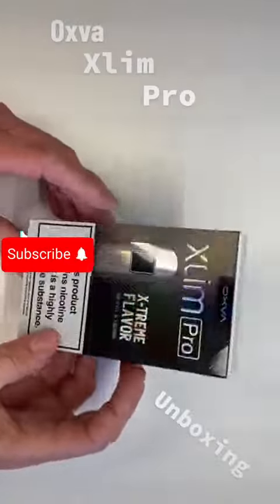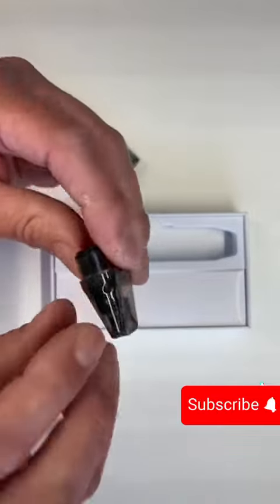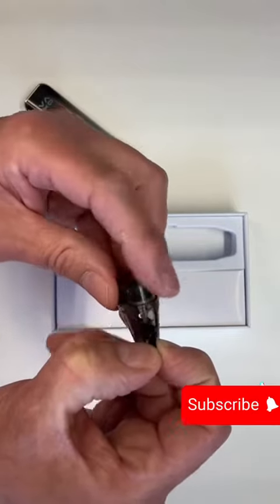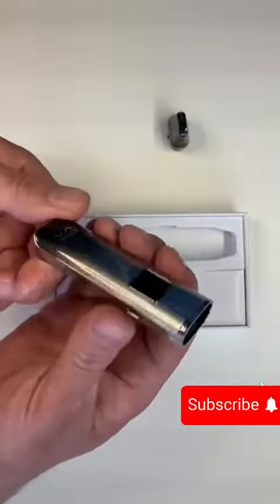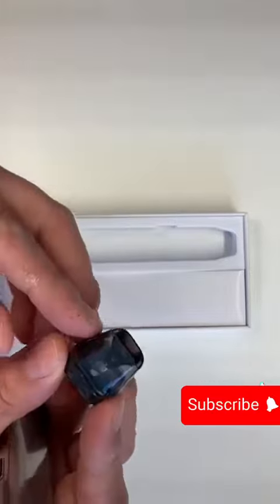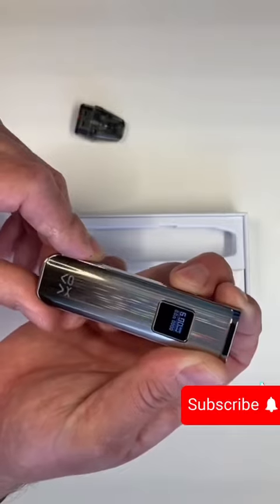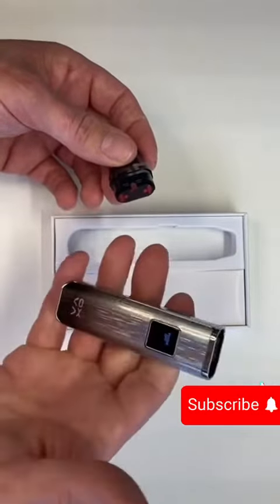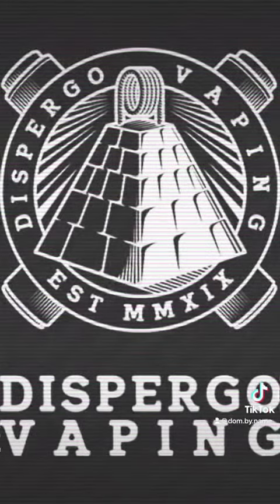The Oxva Xlim Pro - Unboxing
Let’s Unbox the Oxva Xlim Pro!!